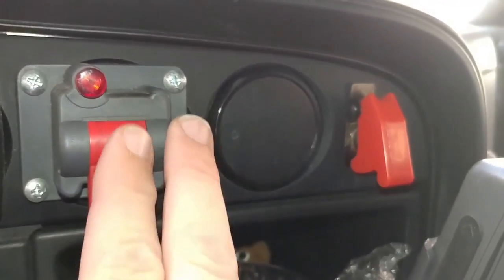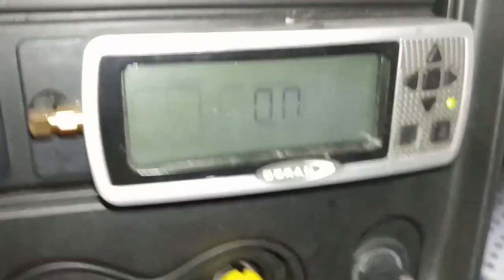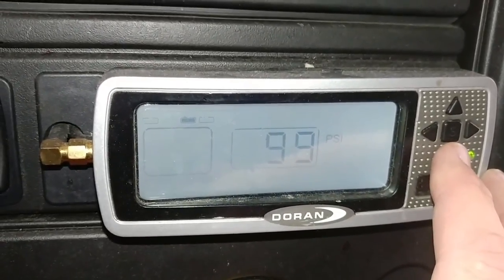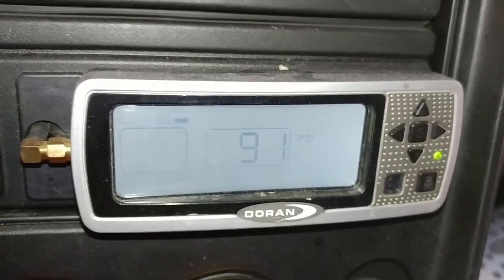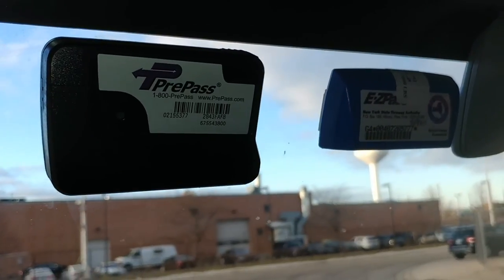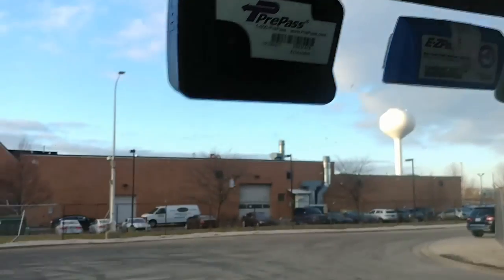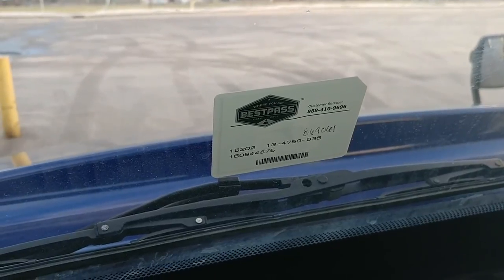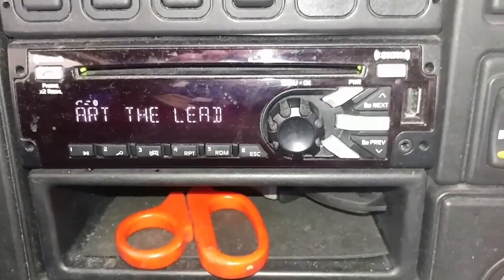Prime Inc Tanker - Technology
There is a TON of technology on Prime trucks. And a lot if it will eventually be standard equipment on cars. Here's what you can expect & what it does.

Want to "Drive for Prime"? Just click on this link & it'll take you to the application page - with my name already in the referral space